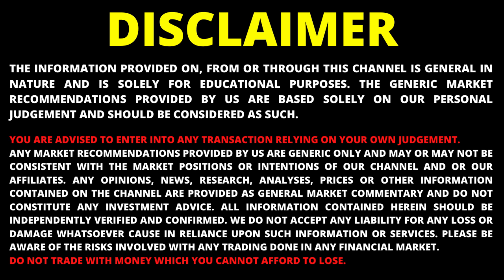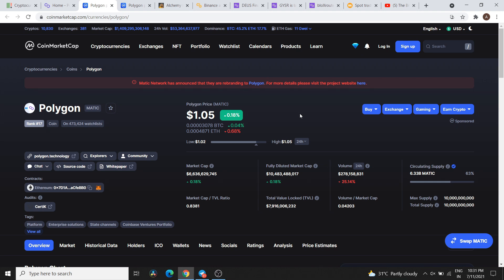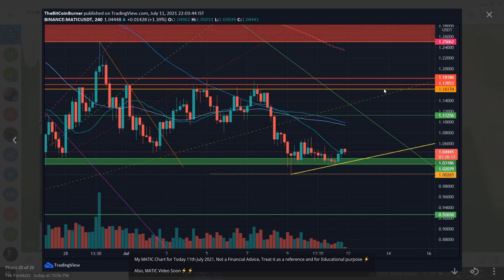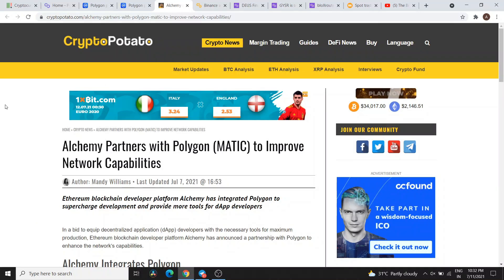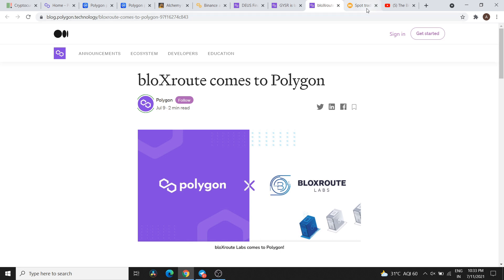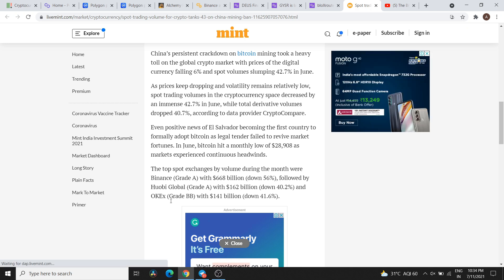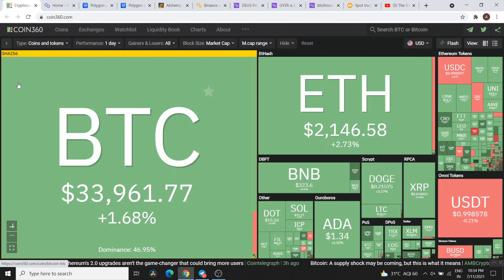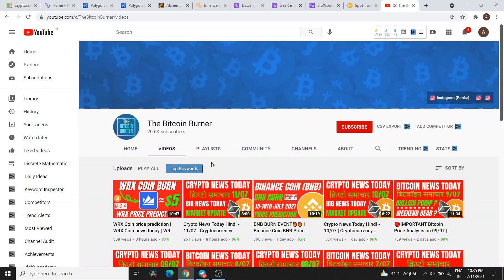Matic Price Prediction | Matic Coin News on 11/07 | Polygon Matic News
Matic Price Prediction on 11/07! | Matic Coin Price Technical Analysis | Polygon Matic Price Updates | Matic Network | Best Cryptocurrency To Invest 2021 | Cryptocurrency News Today for 11th July, 2021

This video tells MATIC Price Prediction 2021 | MATIC News Today | Big MATIC News 11th July, 2021 | MATIC Technical Analysis | Polygon MATIC

The live Polygon price today is $1.05 USD with a 24-hour trading volume of $266,201,631 USD. Polygon is up 1.63% in the last 24 hours. The current CoinMarketCap ranking is 17, with a live market cap of $6,617,922,568 USD. It has a circulating supply of 6,330,554,997 MATIC coins and a max. supply of 10,000,000,000 MATIC coins.

Polygon (previously Matic Network) is the first well-structured, easy-to-use platform for Ethereum scaling and infrastructure development. Its core component is Polygon SDK, a modular, flexible framework that supports building multiple types of applications.

Using Polygon, one can create optimistic rollup chains, ZK rollup chains, stand alone chains or any other kind of infra required by the developer.

Polygon effectively transforms Ethereum into a full-fledged multi-chain system (aka Internet of Blockchains). This multi-chain system is akin to other ones such as Polkadot, Cosmos, Avalanche etc. with the advantages of Ethereum’s security, vibrant ecosystem and openness.

The $MATIC token will continue to exist and will play an increasingly important role, securing the system and enabling governance.

The generic market recommendations provided by us are based solely on our personal judgment and should be considered as such. You’re advised to enter into any transactions relying on your OWN judgment. Any opinions, news, research, analyses, prices, or other information contained on this channel are provided as general market commentary, and do not constitute an investment advice. All information contained herein should be independently verified and confirmed. We do not accept any liability for any loss or damage whatsoever caused in reliance upon such information or services. Please be aware of the risks involved with any trading done in any financial market. Do not trade with money that you cannot afford to lose.

Queries Solved:

matic coin
polygon matic
matic
cryptocurrency
matic polygon
matic price prediction
matic news today
matic live
matic coin latest news

polygon matic news today